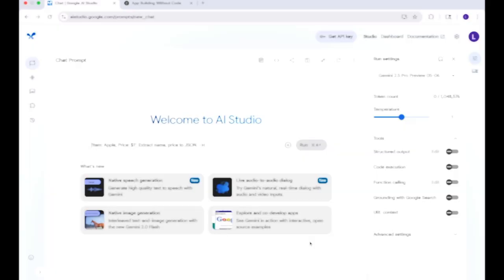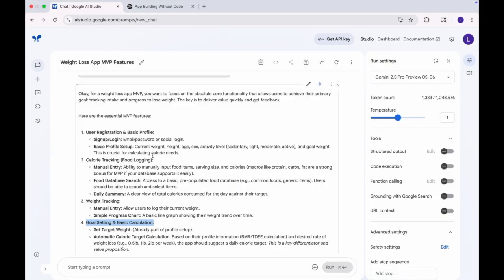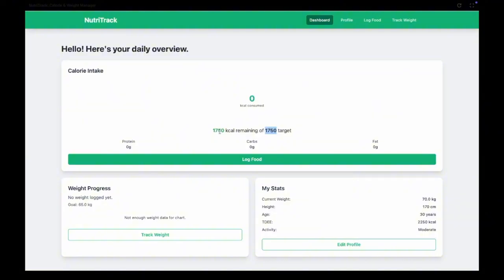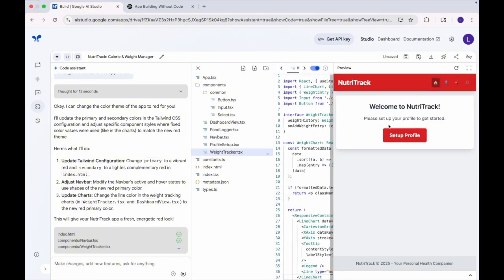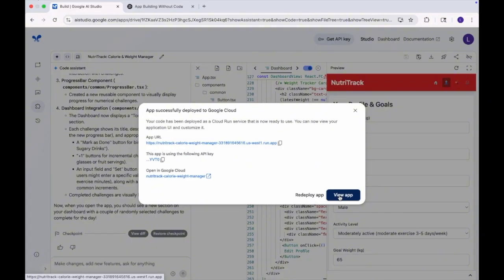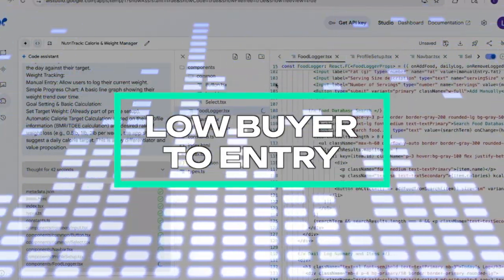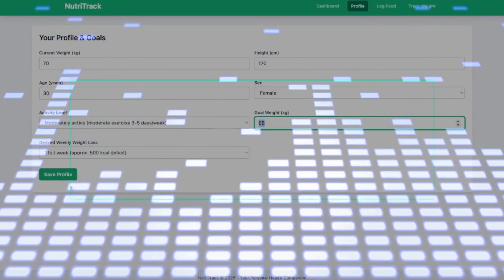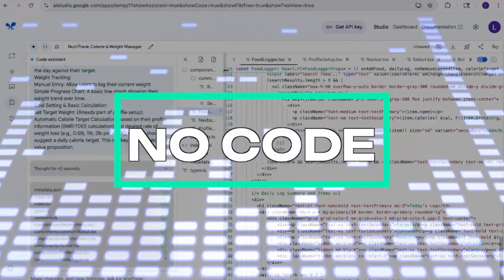Build a 1M SaaS AI App With Google AI Studio (No-Code Required)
How To Build An AI App With No Coding Required In Google AI Studio | No Code AI Saas App Builder

Want to build your own AI-powered app without writing a single line of code? In this step-by-step tutorial, I’ll show you how to use Google AI Studio to create a fully functional AI SaaS app — no coding required!

Whether you're an entrepreneur, content creator, or just curious about AI, this no-code guide is perfect for beginners and pros alike.